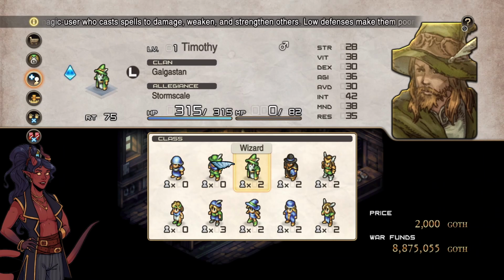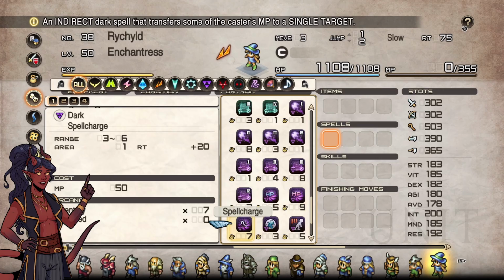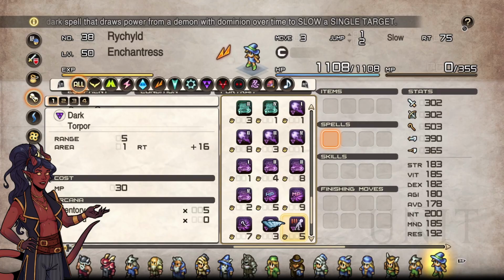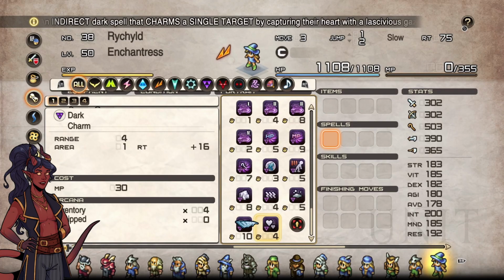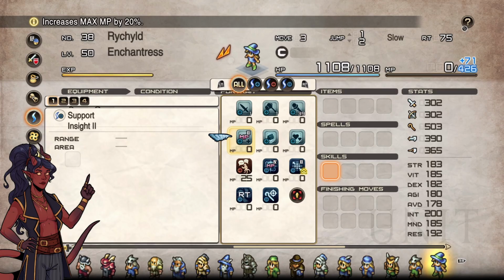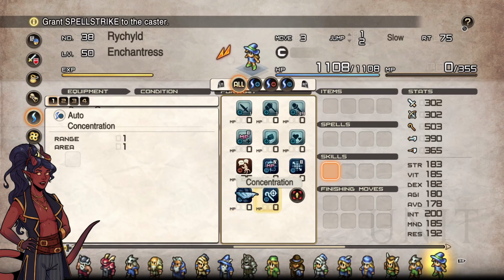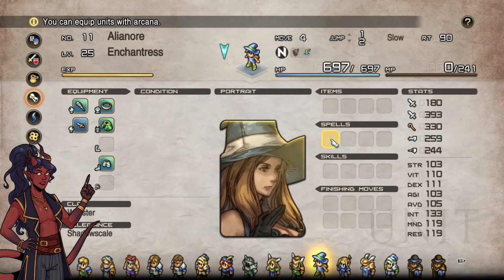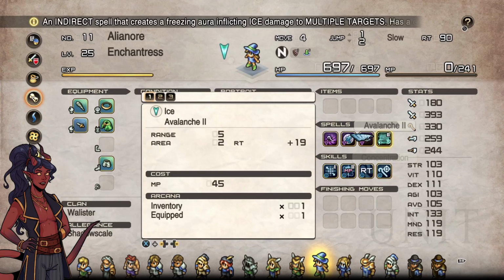Tactics Ogre: Reborn - Enchantress/Wizard Class Guide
Breakdown of Enchantress / Wizard class from Tactics Ogre: Reborn.

Includes some example builds and spell loadouts.

00:00 - Intro + Channel Stuff
02:20 - Enchantress/Wizard overview
03:00 - Spells
09:40 - Skills
13:40 - Loadout 1 (DPS Wizard)
14:44 - Loadout 2 (CC / Debuff Wizard)
16:11 - Loadout 3 (Support Wizard)

Live2D Animation, assets and model: @cryptidofart